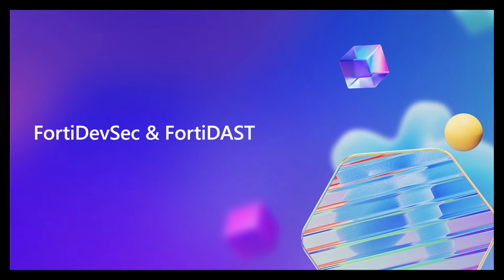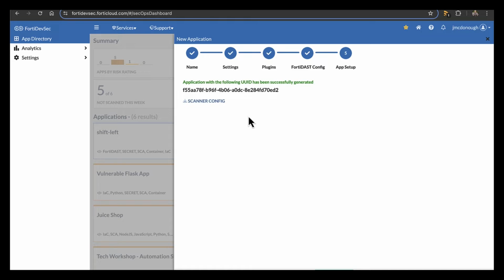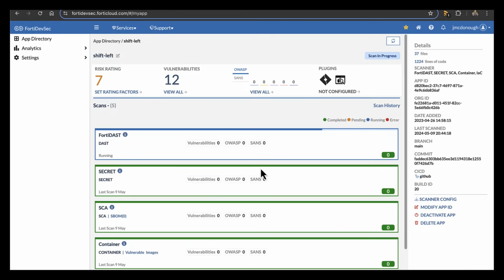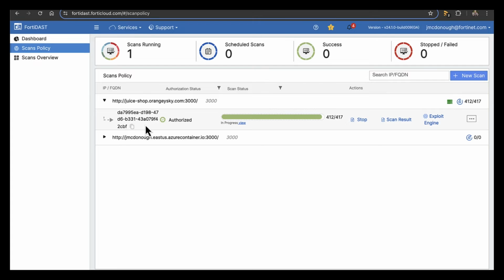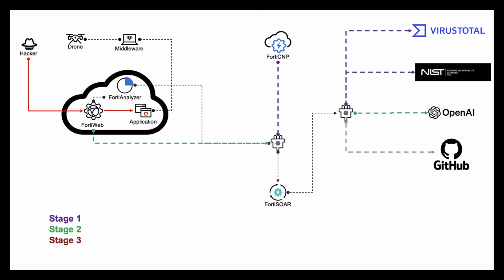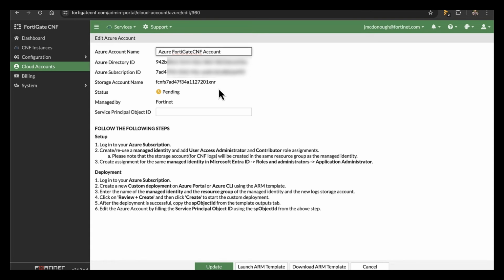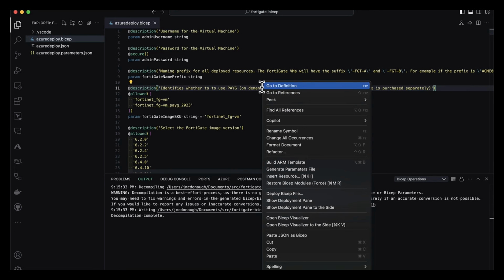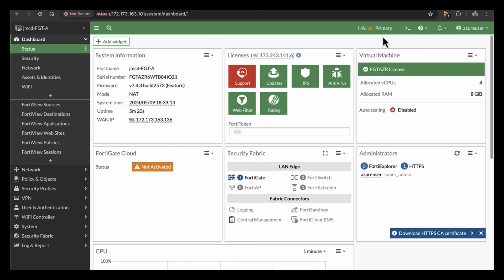Explore advanced developer tools and automations for enhanced security | ODFP602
Fortinet products and services, with nearly 150 points of integration in Microsoft Azure provide the opportunity for the securest Cloud environment possible. This session explores code and application security with FortiDevSec and FortiDAST, SecOps with FortiSOAR and Github, FortiGateCNF management with IaC, and FortiGate deployment with Bicep. This session provides a detailed look at just a few of the many Fortinet and Azure integrations, automations, and developer tools.

𝗦𝗽𝗲𝗮𝗸𝗲𝗿𝘀:
 * Srija Reddy Allam
 * Brent Martinez
 * John McDonough
 * Martin Twombly